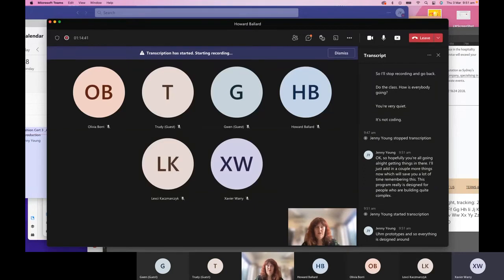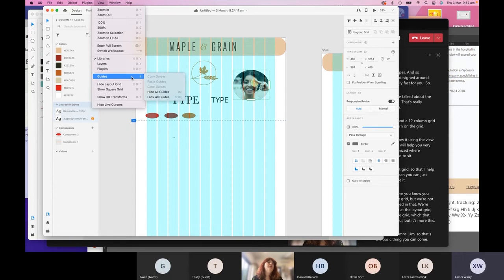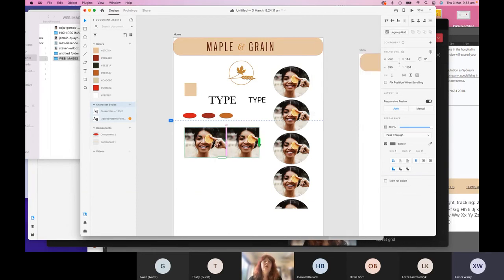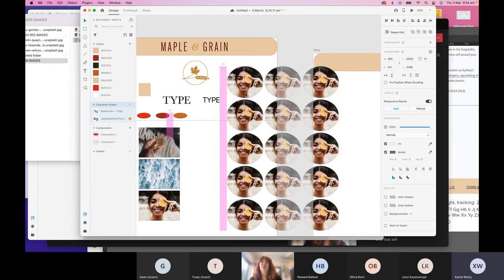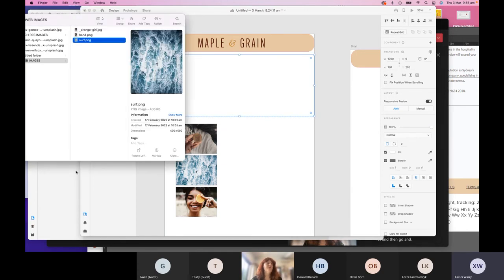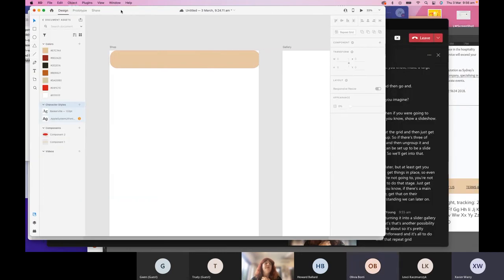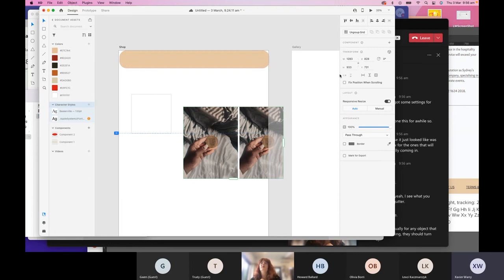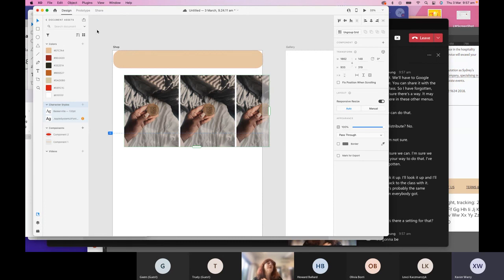2 ntro to Adobe Xd Continued